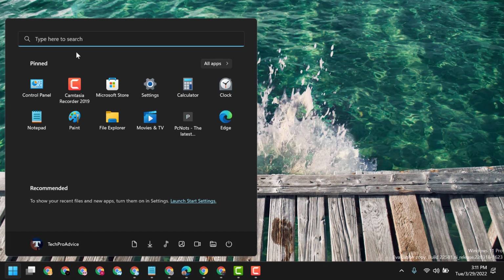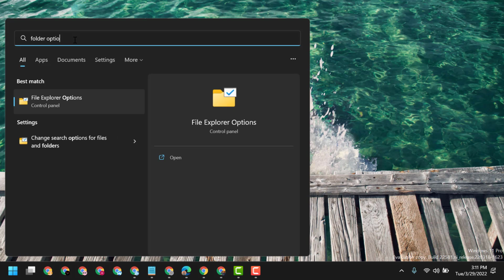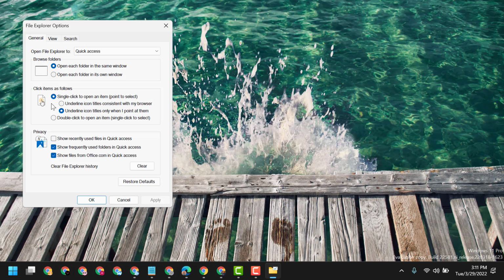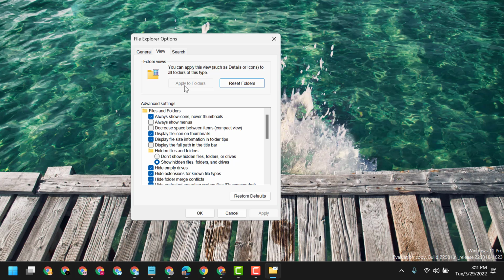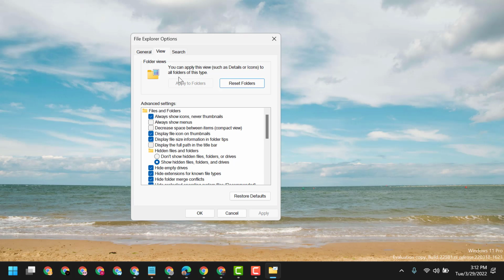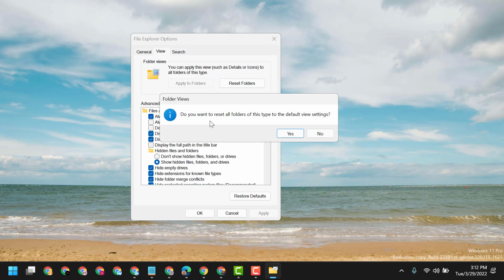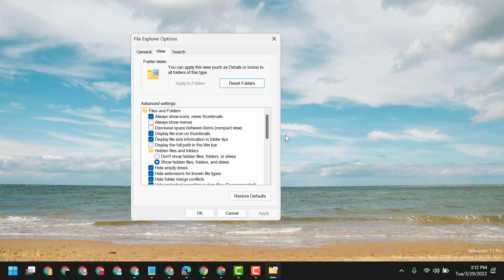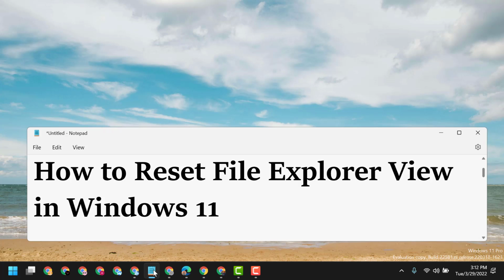How to Reset File Explorer View in Windows 11